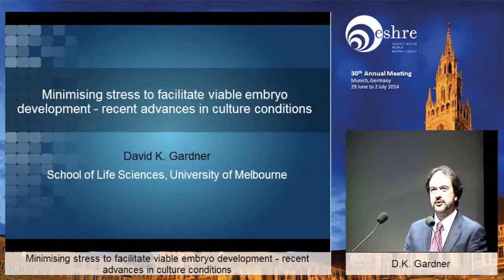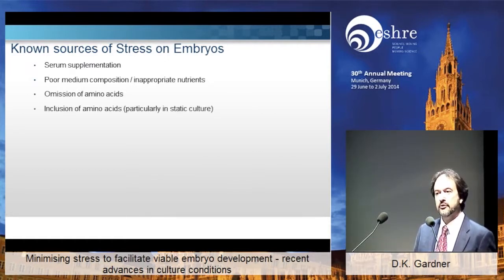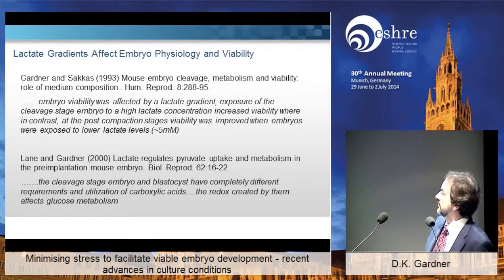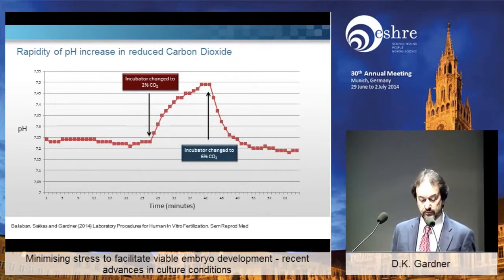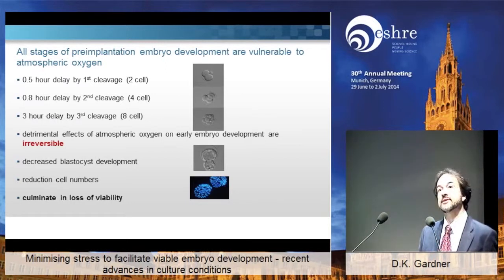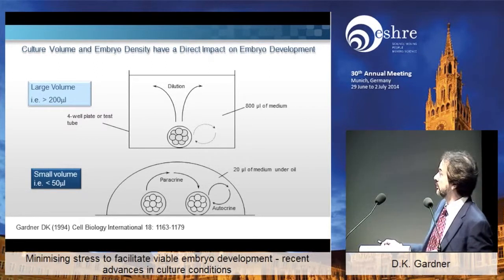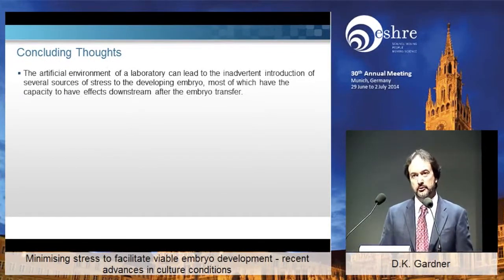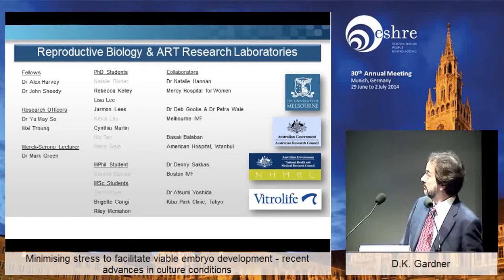Minimising stress to facilitate viable embryo development - recent advances in culture conditions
The developing human embryo is exposed to several sources of stress in the IVF laboratory. Prof David Gardner discusses different types of stresses and presents ways create environments and media that restrict the impact of such in vitro-induced stresses.

He concludes that the ultimate culture system will facilitate the time-specific exposure of the embryo to nutrients and factors, while removing the build-up of harmful end products of metabolism, while facilitating constant visualisation throughout embryo development.

Prof David K Gardner works at University of Melbourne in Australia This lecture was a part of the Vitrolife Satellite Symposium “Optimising the success of every IVF cycle - advances in culture, selection and transfer.” The symposium took place as part of ESHRE 2014 in Munich, Germany.